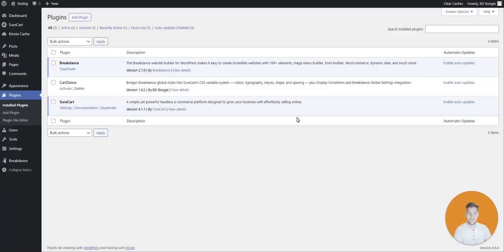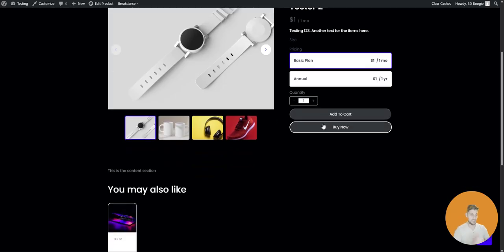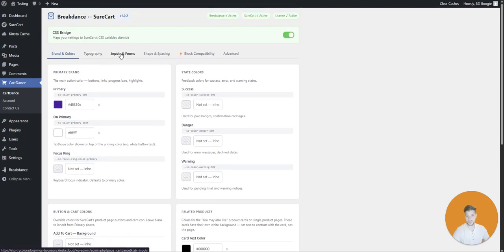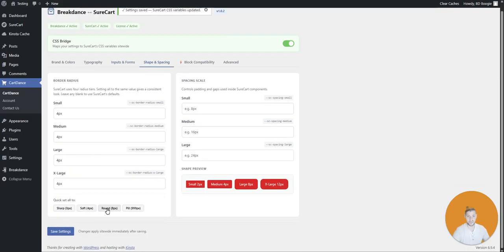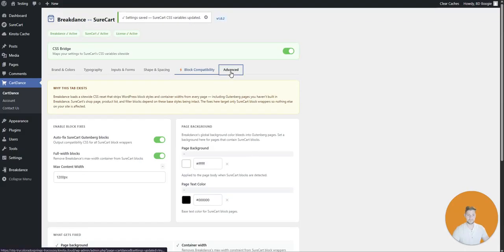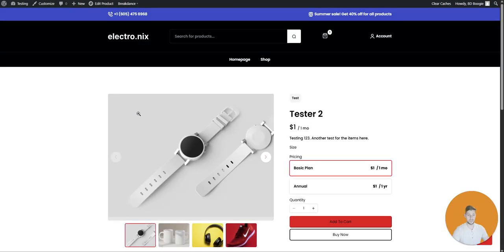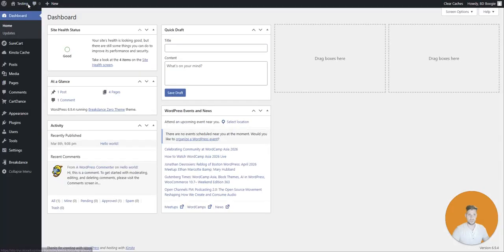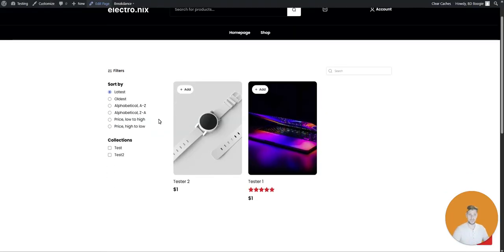Breakdance and SureCart Integration Plug-in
A brief overview on the functionality of CartDance and how it brings Breakdance and SureCart's systems together.